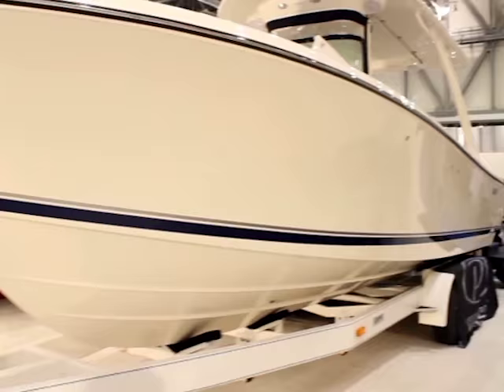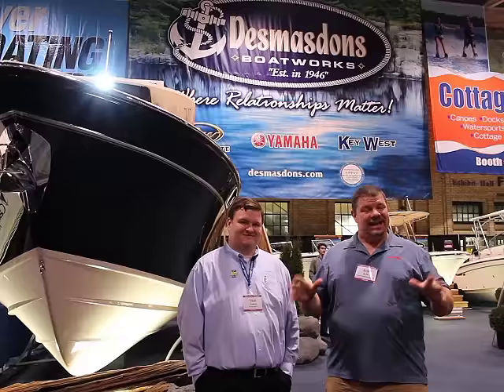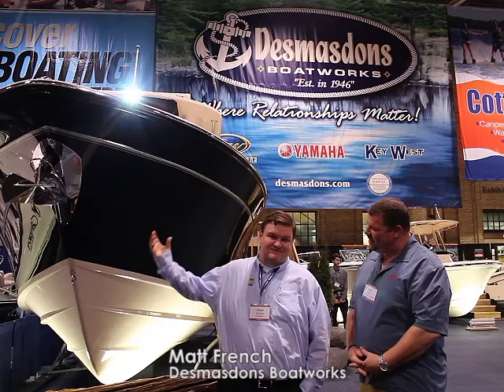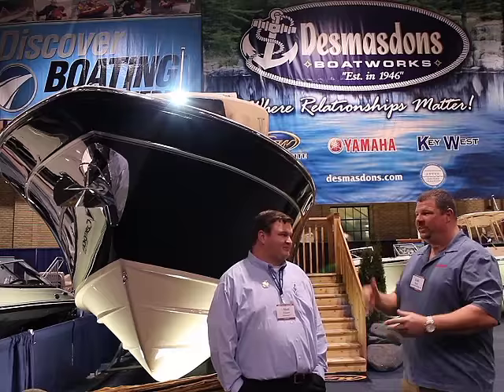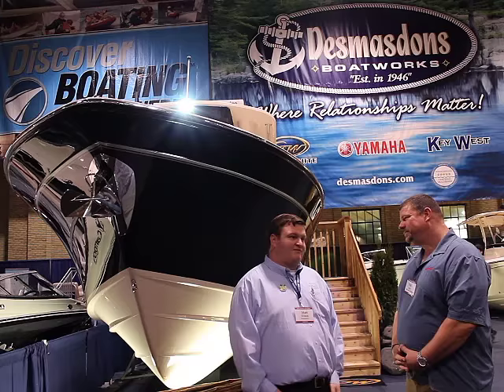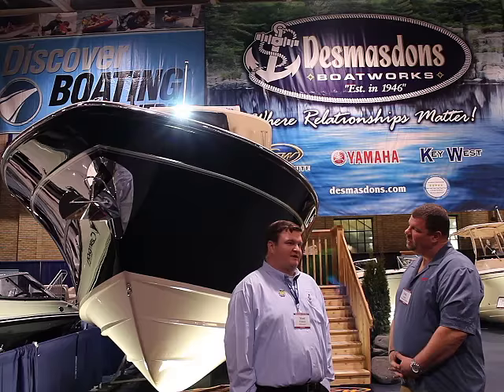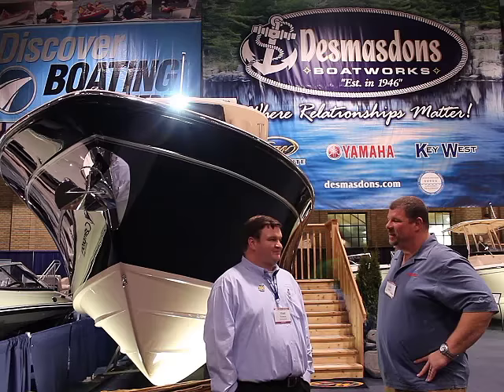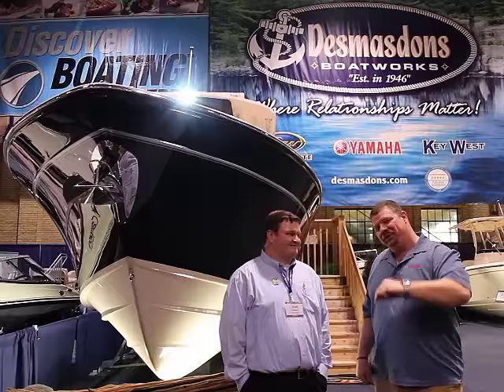The Beautiful Boats of Desmasdons Boatworks Are On Display at The 2014 Toronto Boat Show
- Desmasdons Boatworks carries numerous popular boat lines, and here at the 2014 Toronto Boat Show had their newest Grady White on display.  They also offer service and storage.

In this interview, Erik Kyle, Publisher of Great Lakes Scuttlebutt Magazine speaks to Matt about Desmasdons and their services and facilities.  This video was recorded at the 2014 Toronto International Boat Show, held at the Direct Energy Centre.  For more information about Desmasdons Boatworks, please visit their website at: